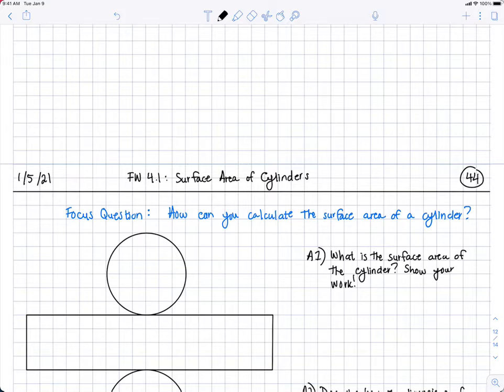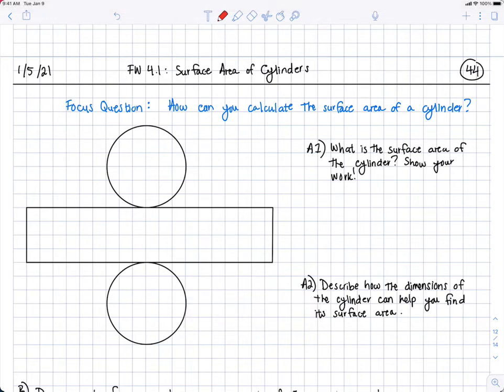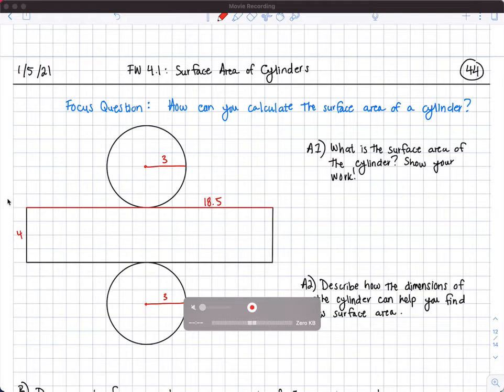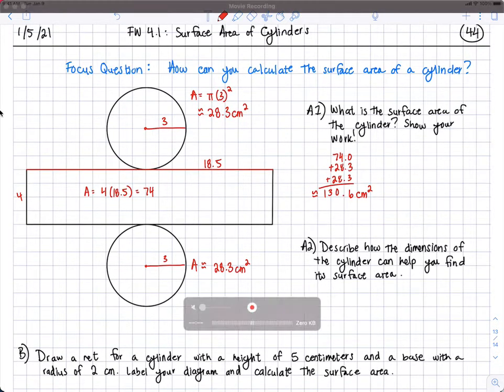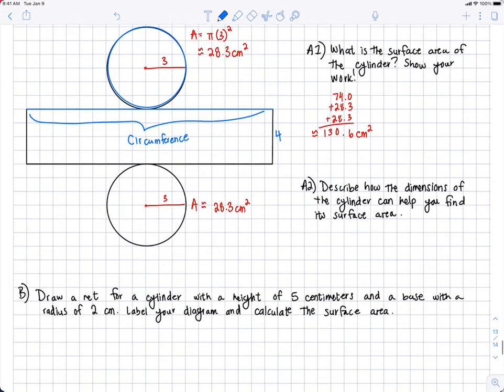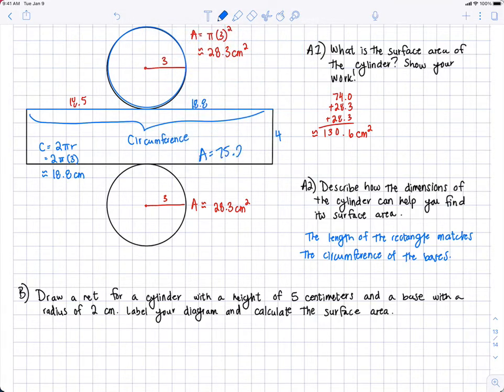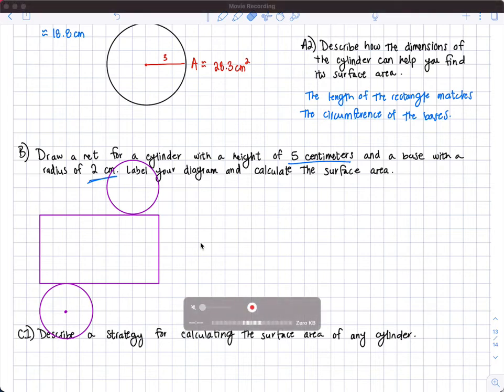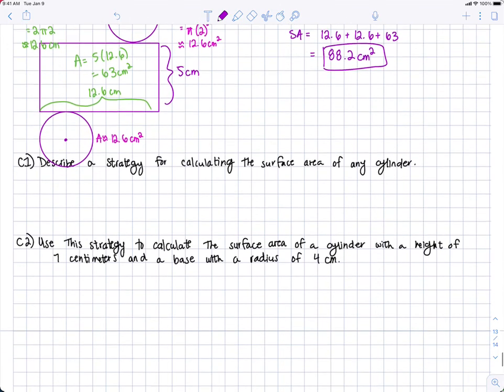Math 7/8: Surface Area of Cylinders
In this video, we learn how to calculate the surface area of cylinders.